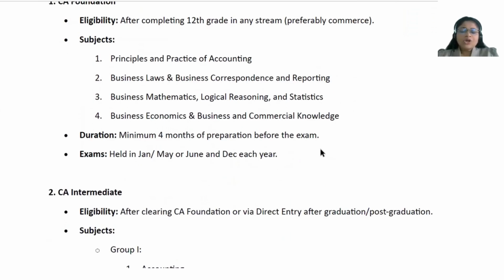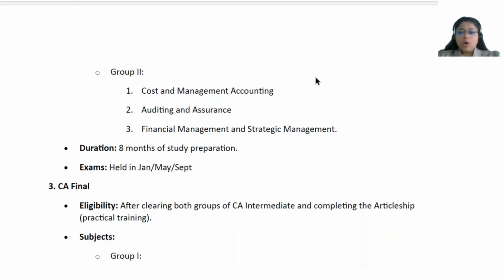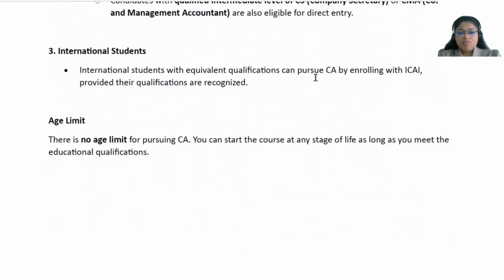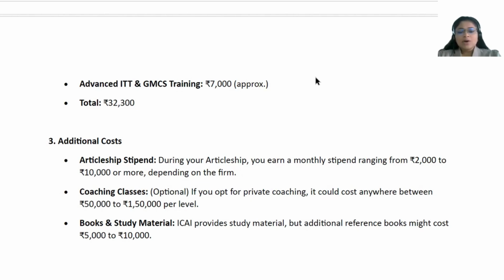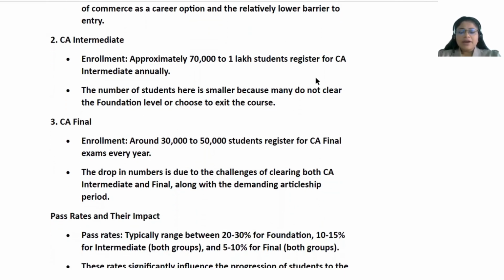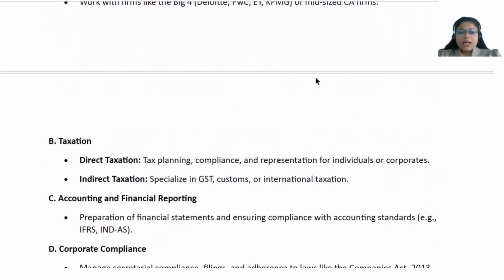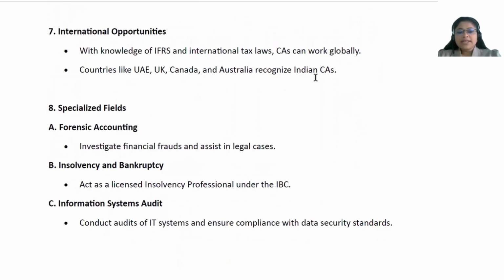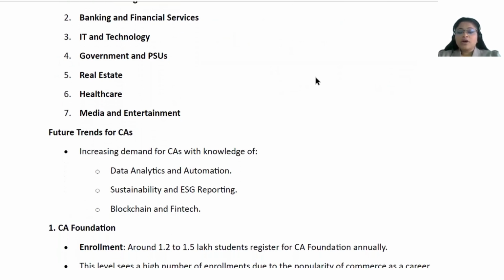"Everything You Need to Know About the CA Course: Complete Guide for Aspiring CAs"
Are you dreaming of becoming a Chartered Accountant (CA)? This video is your one-stop guide to everything about the CA course! From the eligibility criteria and syllabus breakdown to tips for passing exams and career opportunities, we cover it all. Whether you’re just starting your journey or looking to refine your strategy, this comprehensive guide is packed with insights to help you succeed. Don't miss out—start your CA journey with confidence!

📌 Topics Covered:

CA Foundation, Intermediate, and Final breakdown
Eligibility and registration process
Exam preparation strategies
Articleship details and duration
Career opportunities after becoming a CA

CA course guide, Chartered Accountant syllabus, how to become a CA, CA Foundation preparation, CA Intermediate tips, CA Final exam strategy, Chartered Accountant career, finance jobs, accounting career tips, CA articleship guide, CA course explained